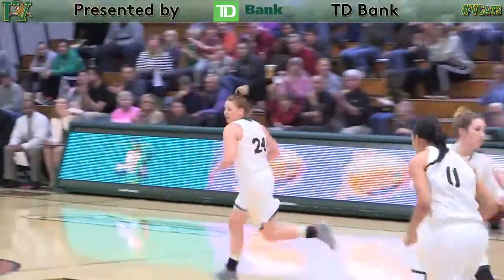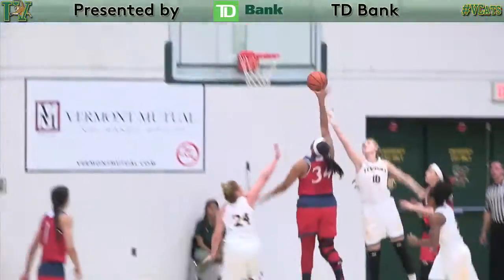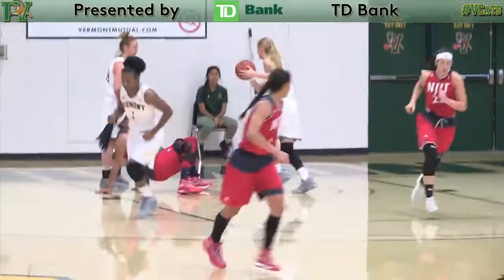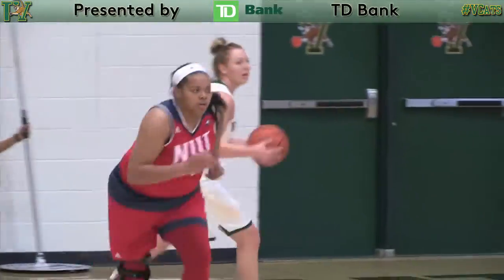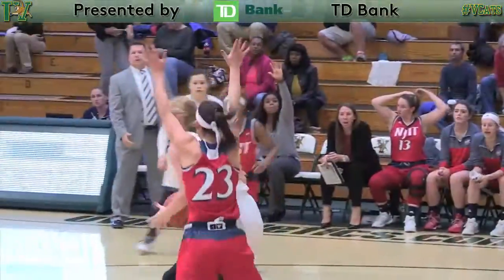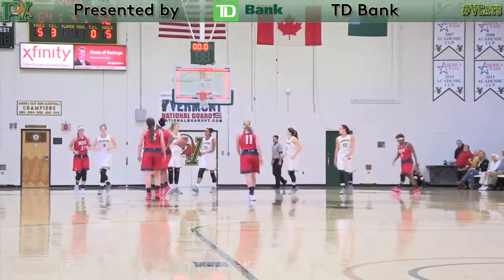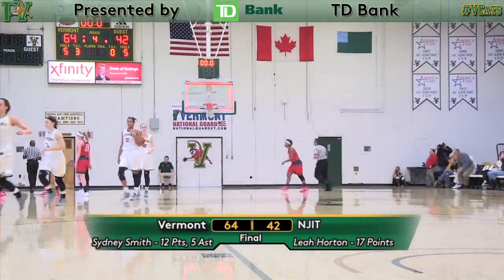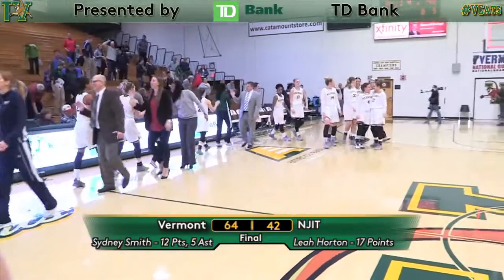Women's Basketball: TD Bank Classic - Vermont vs. NJIT (11/25/16)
Three Vermont players scored 12 points and the Catamounts cruised to a 64-42 win over NJIT in the opening game of the TD Bank Classic at Patrick Gym.